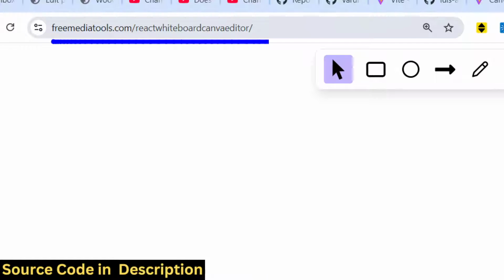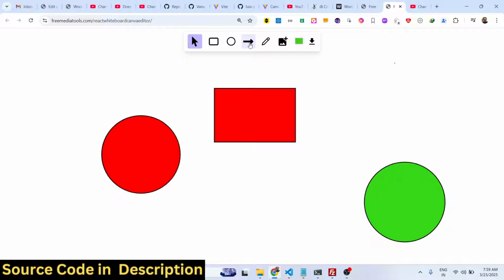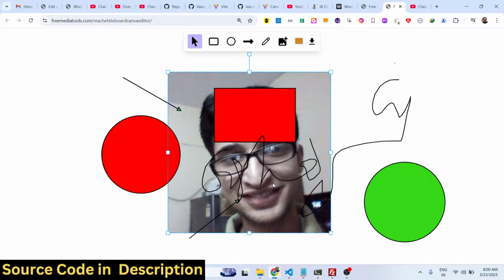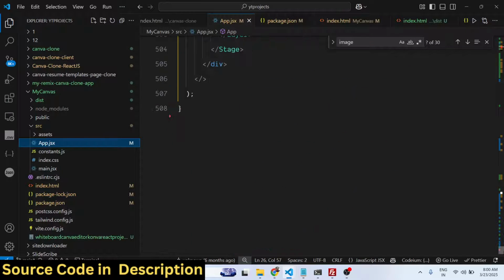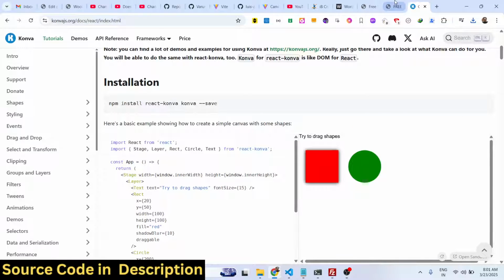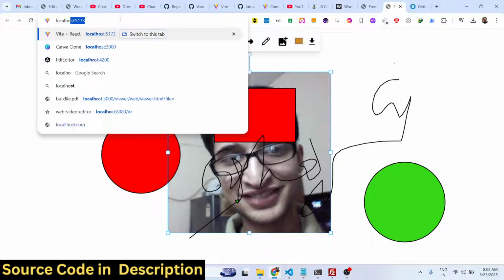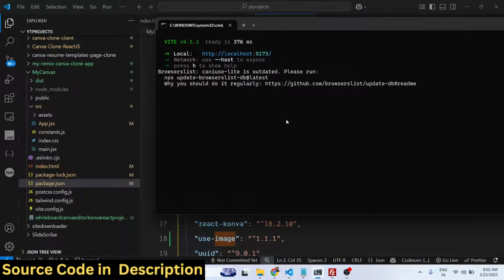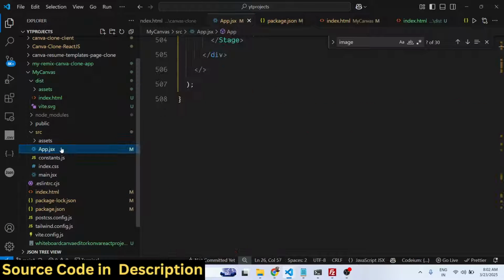Build a React Canva Clone Whiteboard Canvas Editor Using react-konva Library in Browser Using JSX